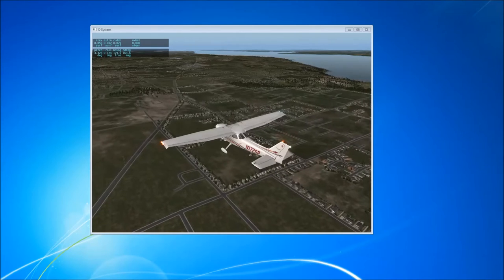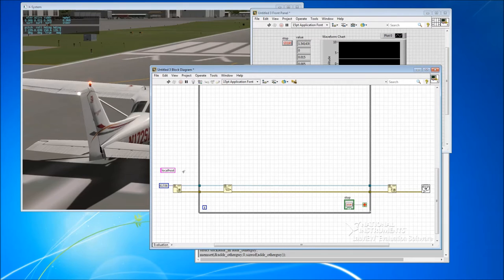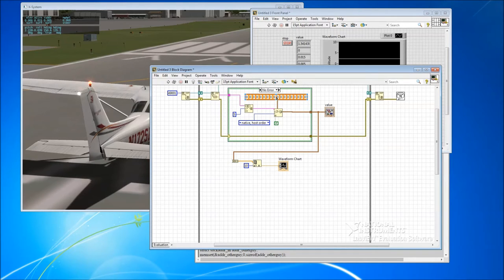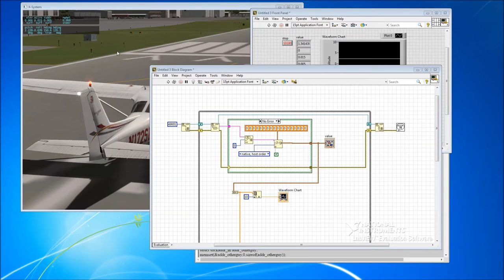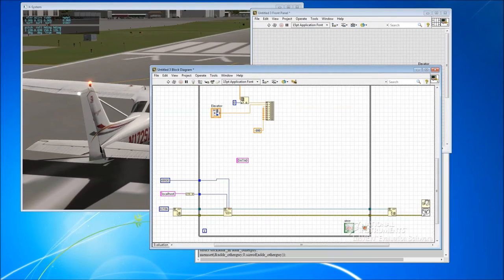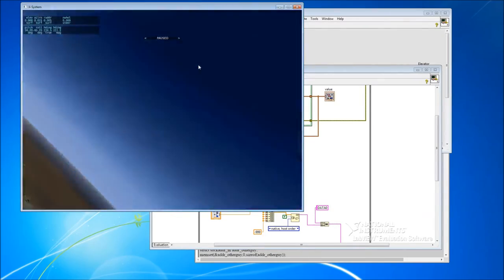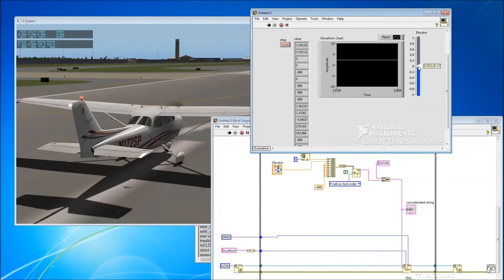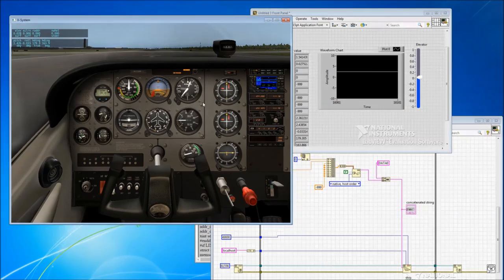Controlling X-Plane from LabVIEW - Part 2: Sending Data to X-Plane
This is the second in a series of videos on implementing a control system in LabVIEW to control an aircraft in X-Plane. In this video we are going to look at how to package up our output data into the appropriate UDP packet format and then send that data back into X-Plane. In the next video we will tie our input and output data together with a basic control system.